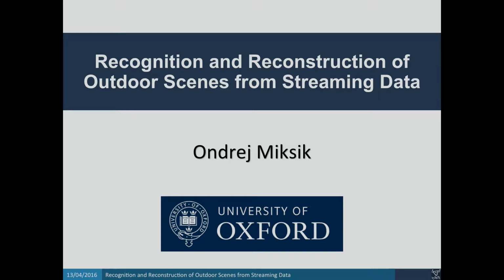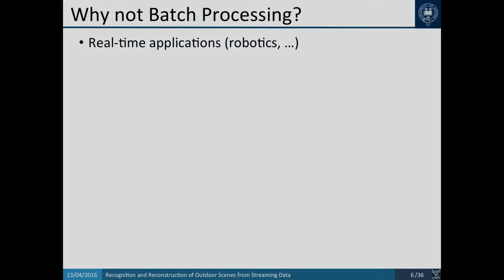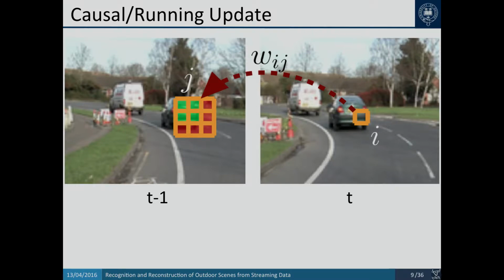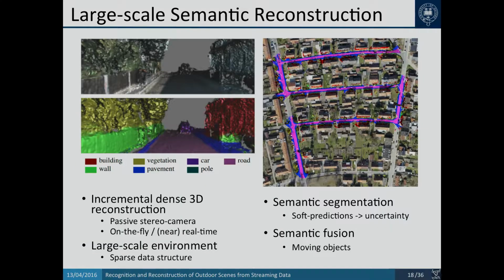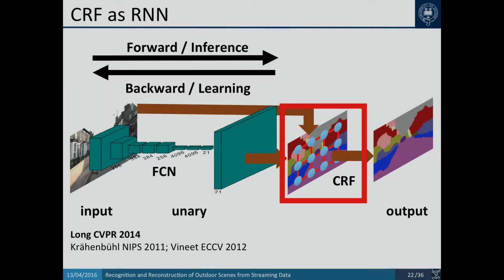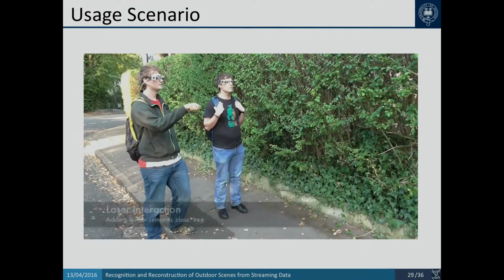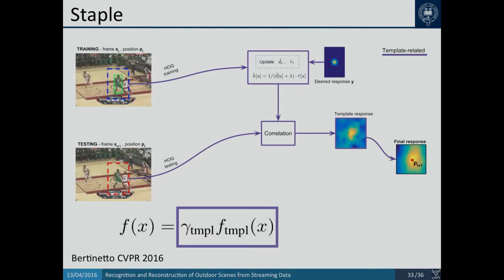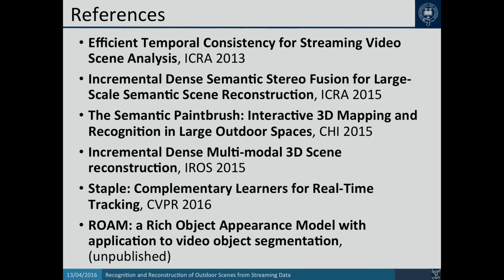AutoVsion 09 Recognition and Reconstruction of Outdoor Scenes from Streaming Data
Introduction:
Automotive vision is an increasing area within computer vision research for both on and off vehicle applications. Whilst improved driver awareness is an obvious conduit, the greater potential for enhanced sensing within the wider road transport system offers numerous benefits for safety, security and possibly the environment alike.
Programme:
09:00 - Registration + Coffee
09:20 - Welcome from the Chair(s)
09:30 : Where am I and what's around me? Deep learning solutions for localisation and perception  for autonomous vehicles - Alex Kendall, University of Cambridge
10:00  : Learning to See in Virtual Worlds - Antonio M. López, Universitat Autònoma de Barcelona
10:30 - Coffee Break
11:00 : How much of driving is pre-attentive ? - Nicolas Pugeault, University of Exeter
11:30 : Monitoring vehicle occupants with a single camera - Toby Perrett, Bristol University
12:00 : Hand Gesture Monitoring for Driver-Vehicle Interaction - Yannick Jacob, MINES ParisTech
12:30 – Lunch & Posters:
- A Quantitative Evaluation of Off-road Stereo Vision Obstacle Detection Approaches - Mikolaj E. Kundegorski, Toby P. Breckon, Durham University, UK
- In-vehicle activities: A real-world driving activities dataset for researchers to develop techniques for recognising and modelling driving behaviour - Ardhendu Behera, Edge Hill University, UK
- Improved Raindrop Detection using Combined Shape and Saliency Descriptors with Scene Context Isolation (D.D. Webster, T.P. Breckon, Cranfield University / Durham University, UK.
13:30 : 1 Year, 1000km: The Oxford RobotCar Dataset – Will Maddern, University of Oxford
14:00 : Cycle-Eye - Detecting Cyclists in the Blind Spot - Tim Styles, Fusion Processing
14:30 : Real-Time Mapping for Self-Driving Cars using Fisheye Cameras - Torsten Sattler, ETH Zurich
15:00 Coffee Break
15:30 : On-line Dense 3D Mapping from Non-overlapping On-vehicle Cameras – Oliver Hamilton,  Durham University
16:00 : Recognition and Reconstruction of Outdoor Scenes from Streaming Data - Ondrej Miksik,  Oxford University
16.30: Discussion
17:00 - End of meeting